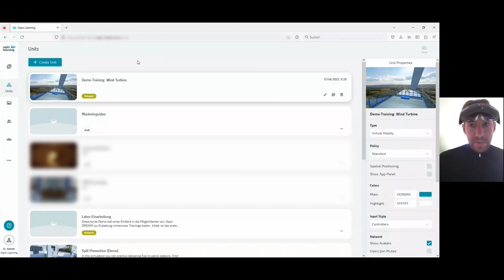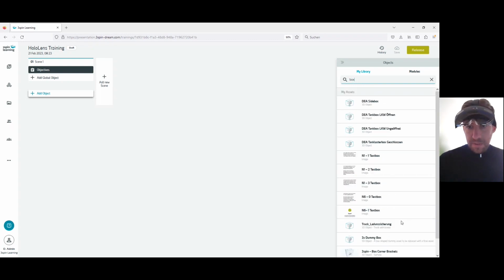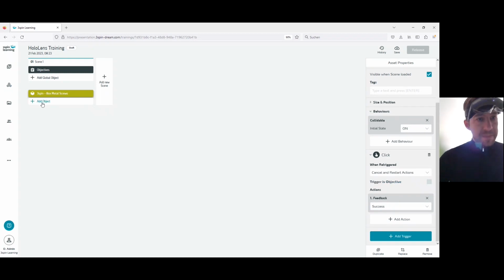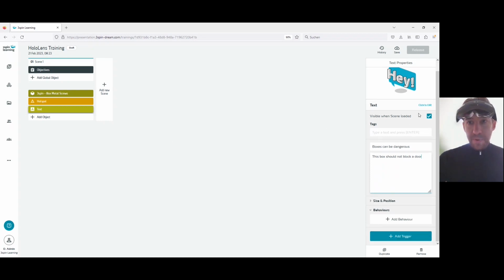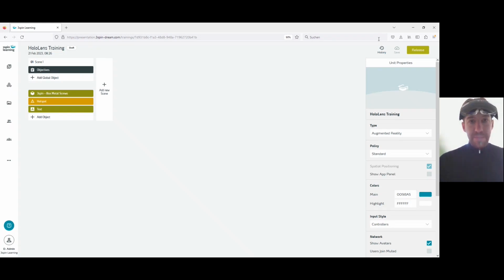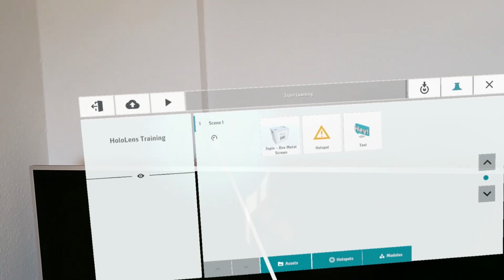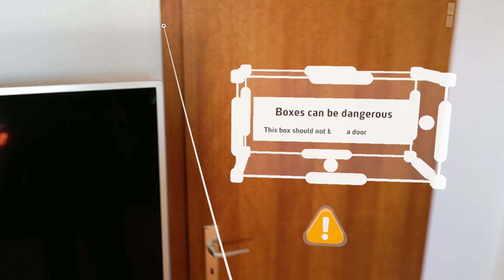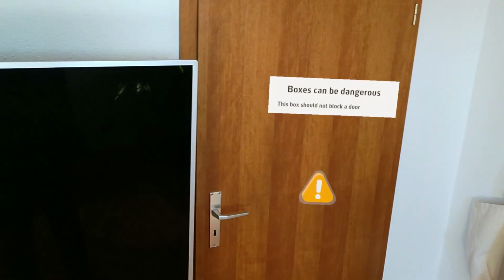3spin Learning | No-Code Augmented Reality Training Creation with Microsoft HoloLens 2